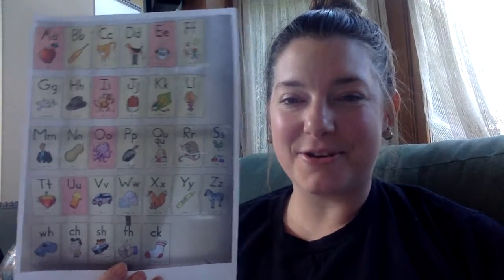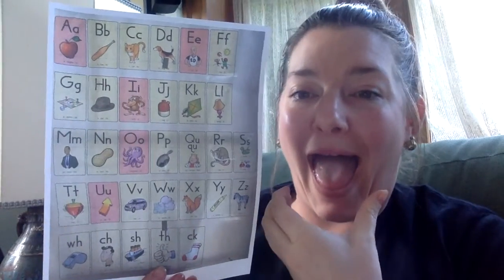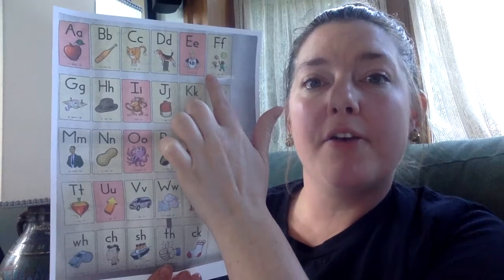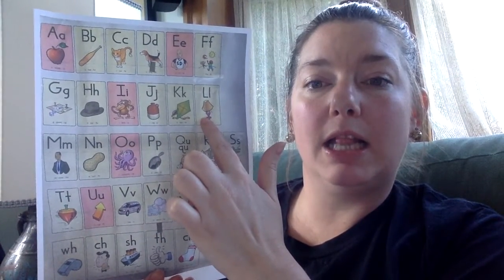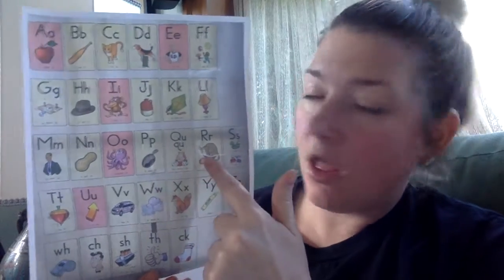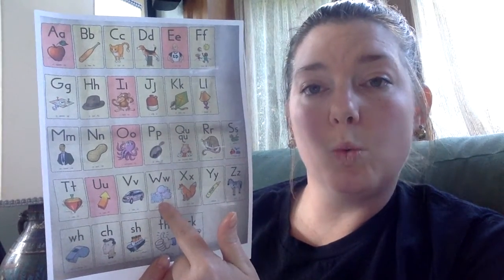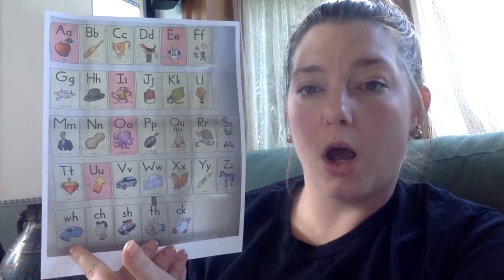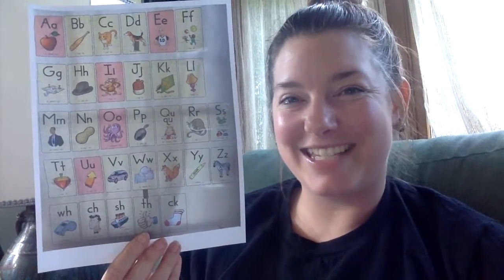Ms. Hogan FUNdations Letter Sound Practice with Chart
Ms. Hogan helps us practice our letter sounds using the FUNdations letter sound chart.